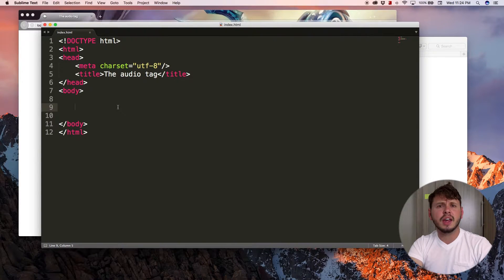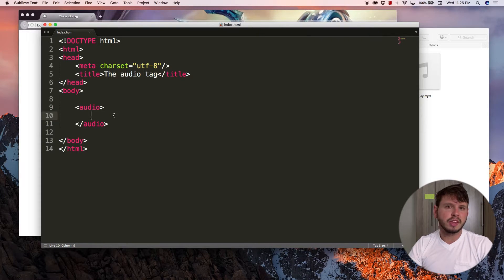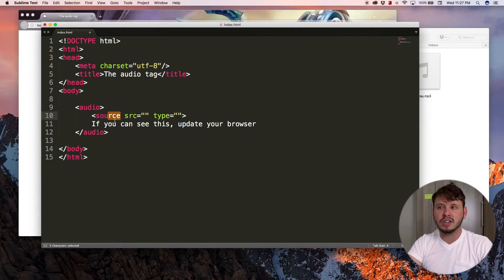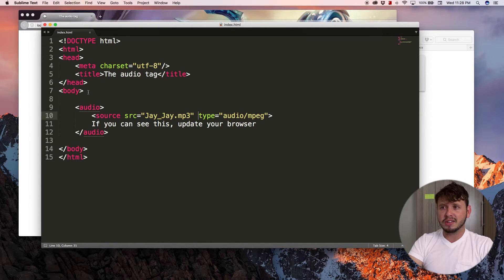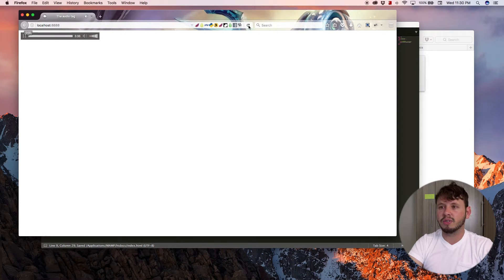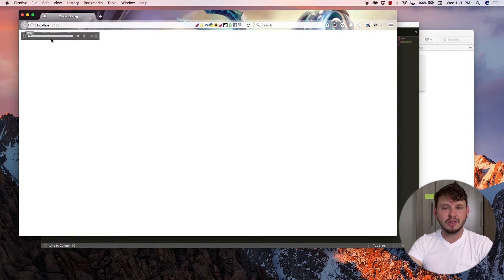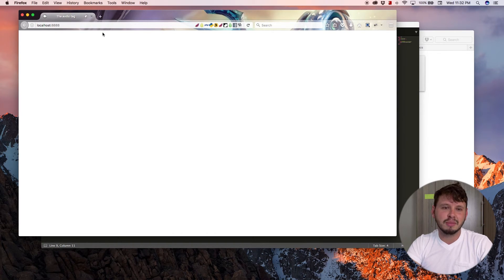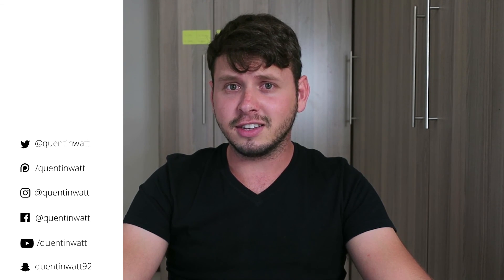HTML5 and CSS3 beginner tutorial 11 - Audio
In this video I show you how to use the audio tag in HTML5.